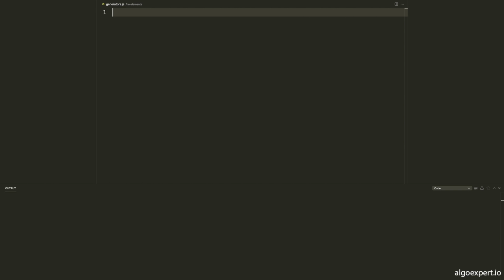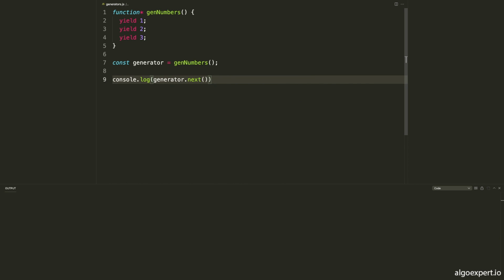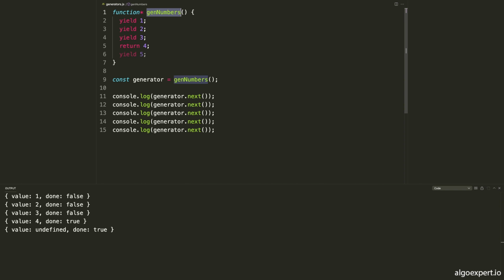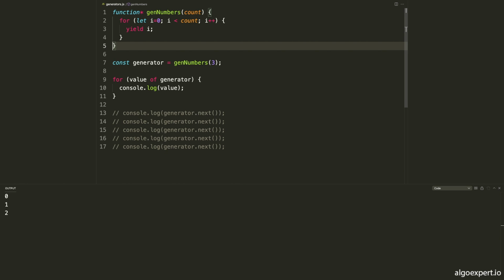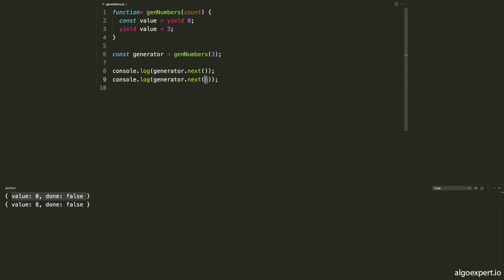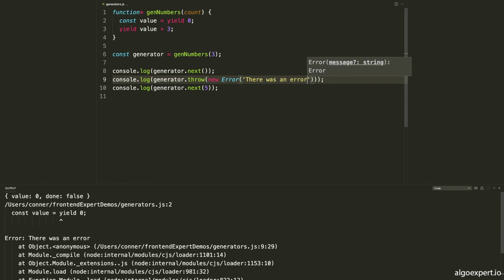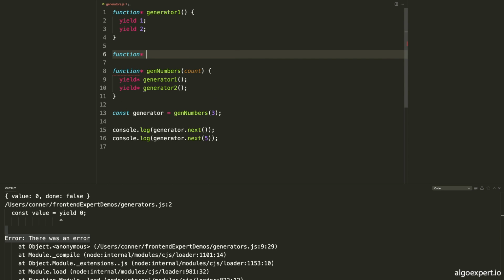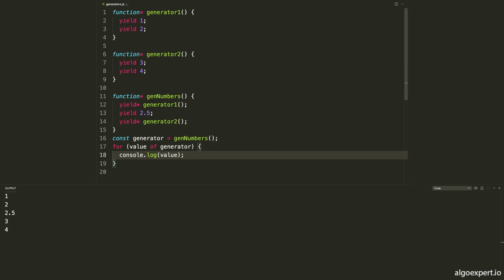18- Generators | JavaScript Crash Course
While these bad boys won't bring the lights back on during a blackout, they'll reliably and efficiently power your applications whenever they are called upon.